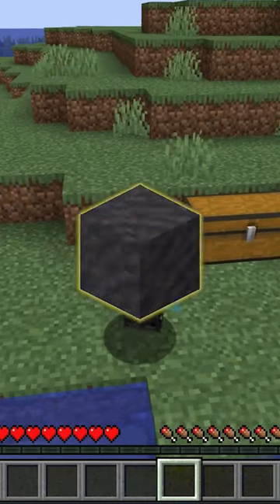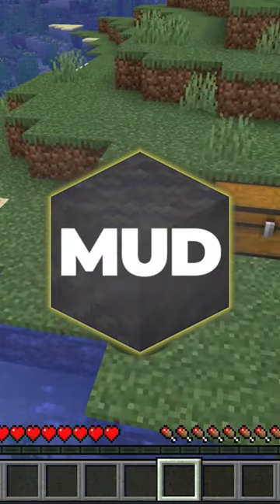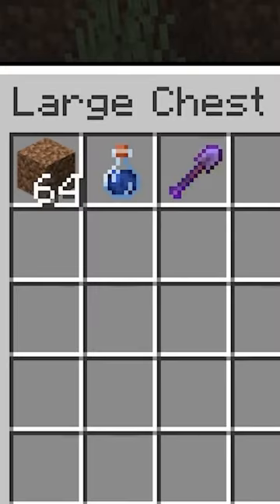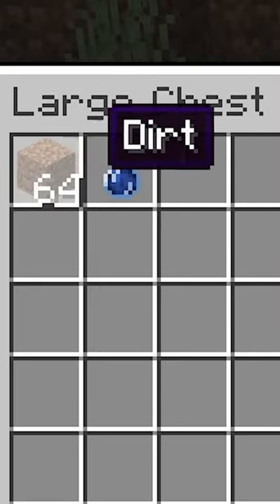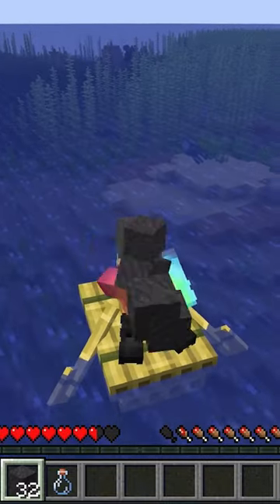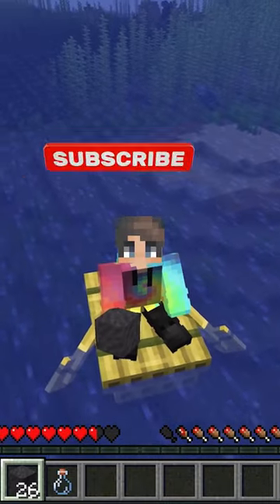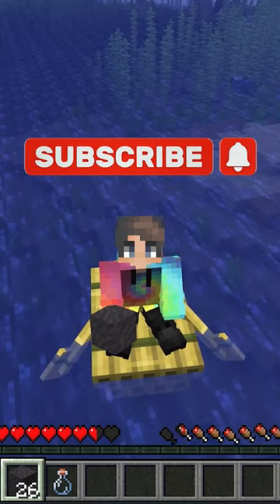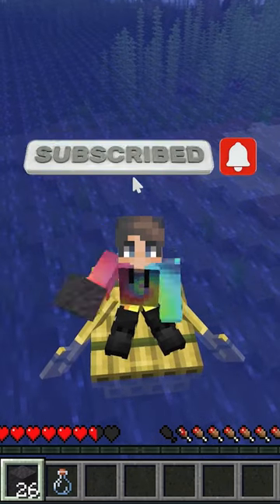Super Fast Mud Farming in Minecraft Survival Mode!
Thie is the fastest way to get mud from a dirt block in Minecraft. This is the ultimate Mud farm! Using a water bottle dirt and a shovel you can easily get lots of stacks of mud using this tutorial farming method!

If you want the best way to get MUD in 1.21 Minecraft than this technique is for you. This how to video will show you how to do it!